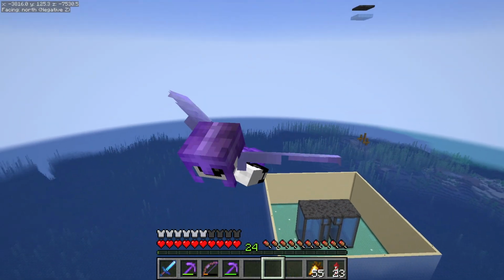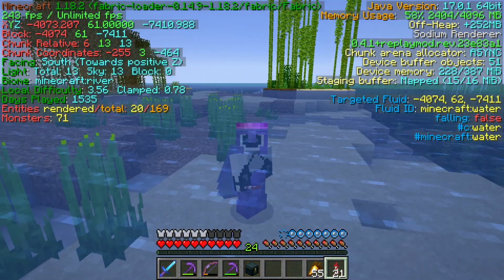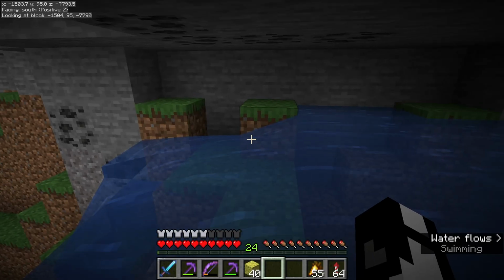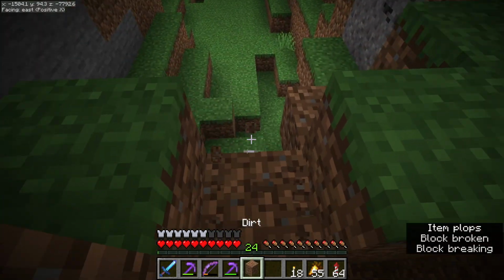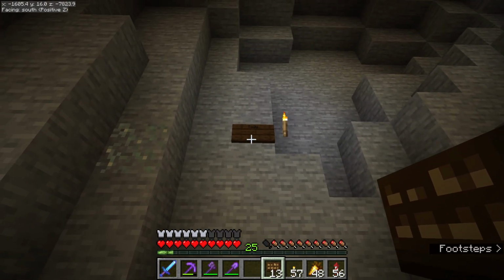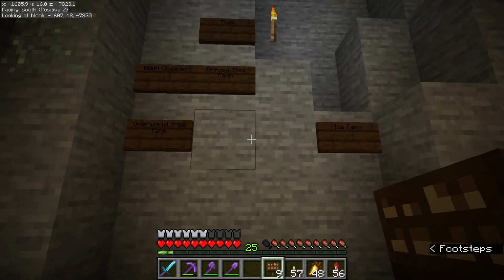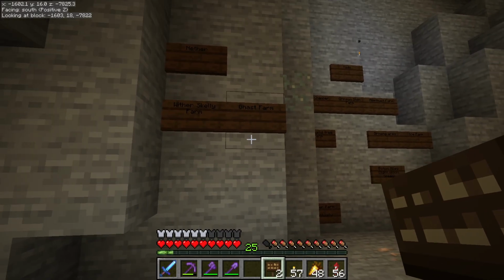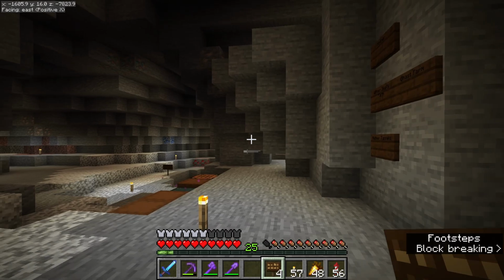The Dwarven Kingdom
We need a place to build some farms that won't fit in a tower in the Empire.  We could, of course, go under ground.  But why not also create an entirely new nation while we are at it?